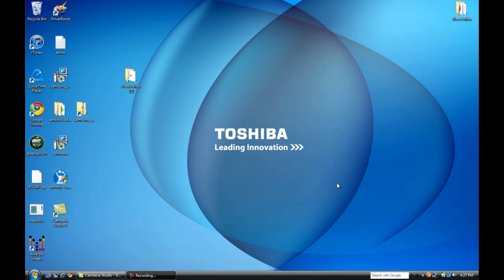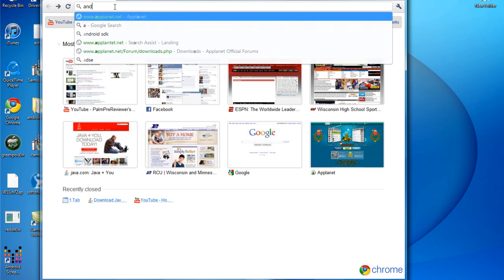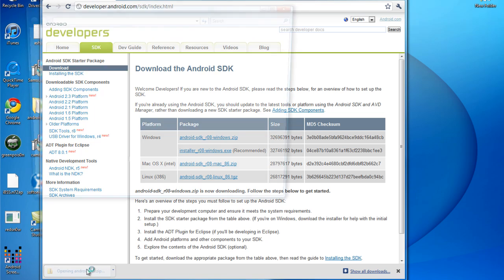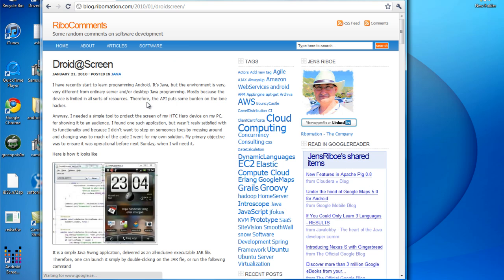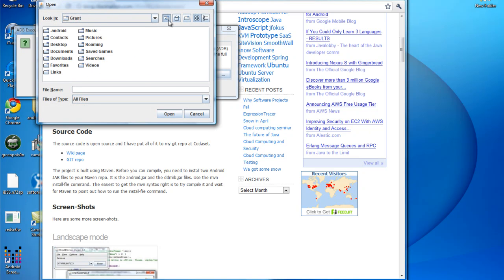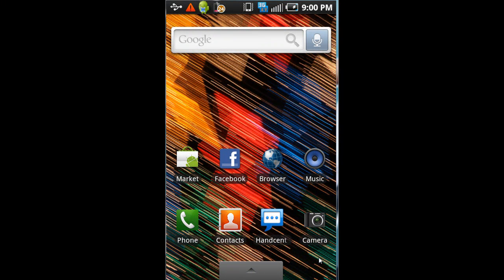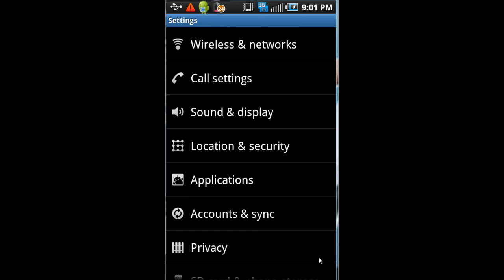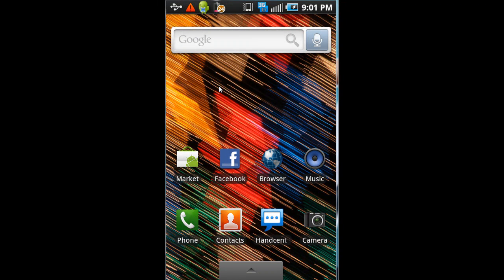How To Record Your Screen From Your Computer Android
Here is a tutorial to show you how to record your screen. Your screen on you phone will show up on your computer so if you are a YouTuber like me, you can record it so it looks good!